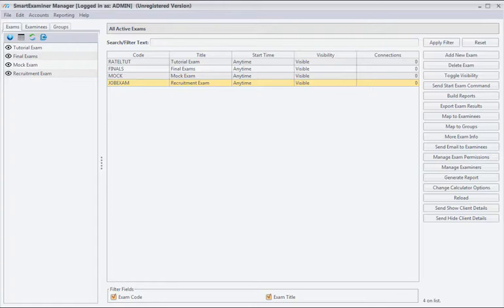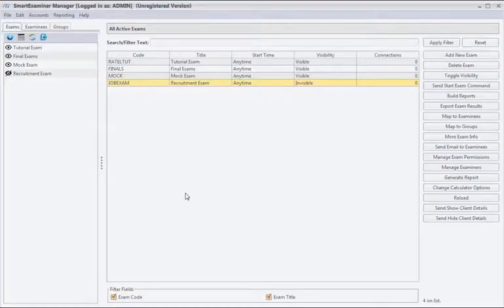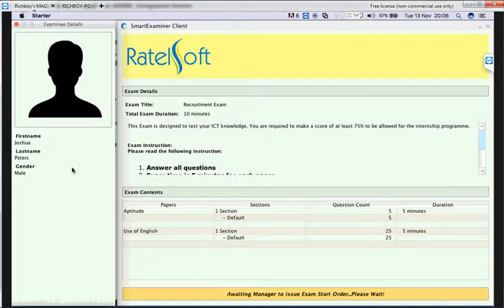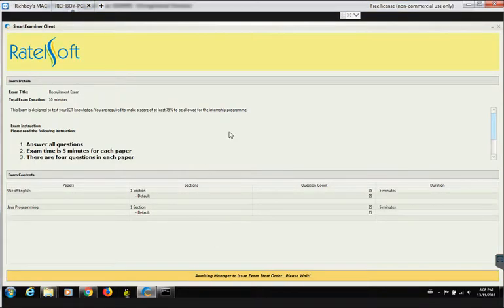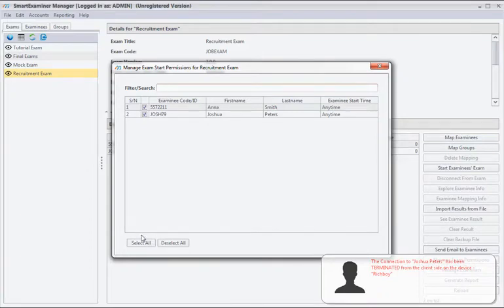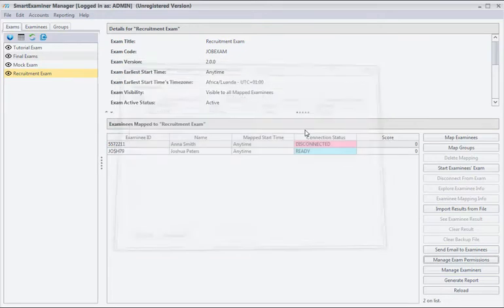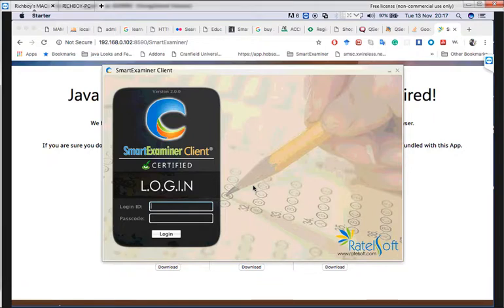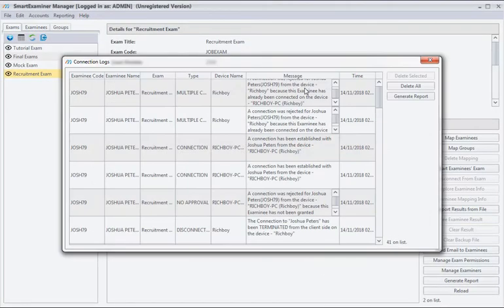11 Security Features within the Manager